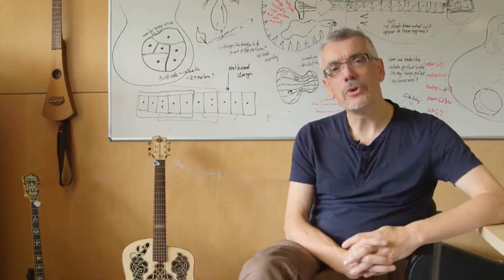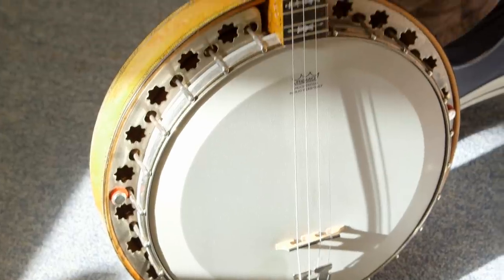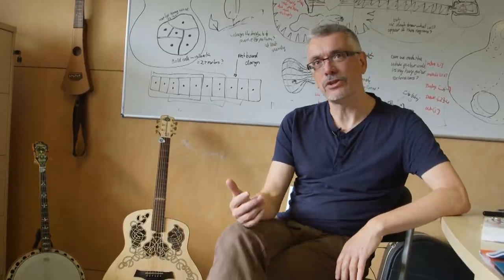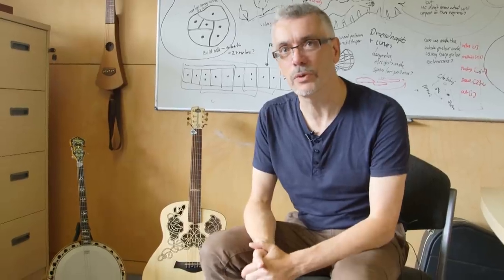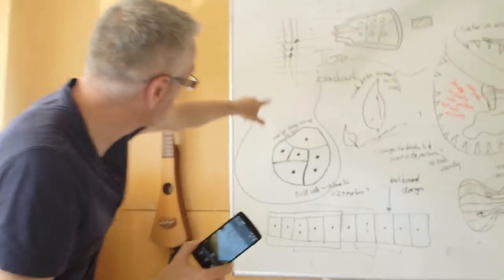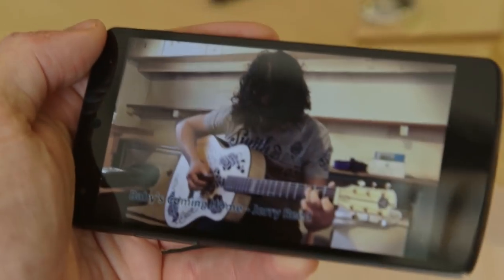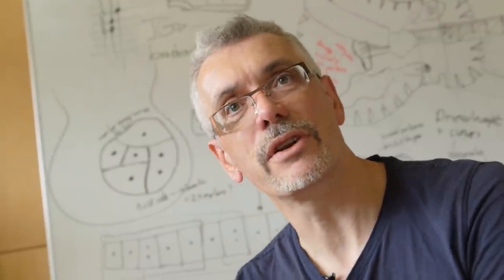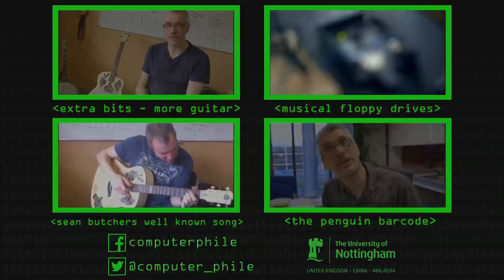Blogging Guitar - Computerphile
If musical instruments could speak, what stories could they tell? Professor Benford and his team have created an instrument that documents its own life - the Carolan Guitar

nb thankfully there exists no more footage of me butchering any songs on the guitar - I am really a drummer, not a guitarist! -Sean